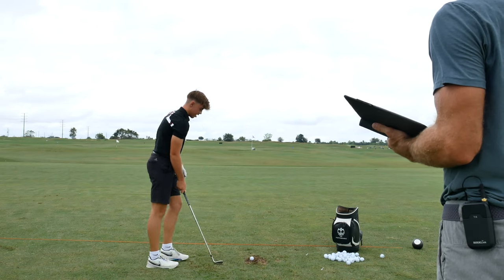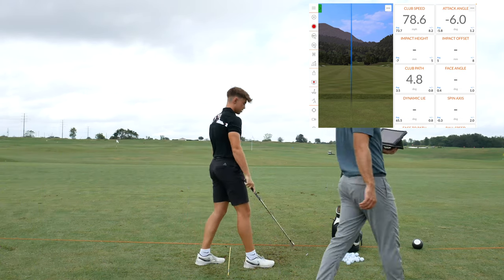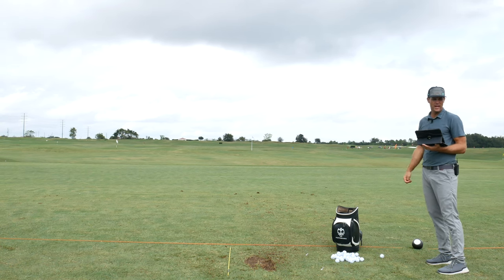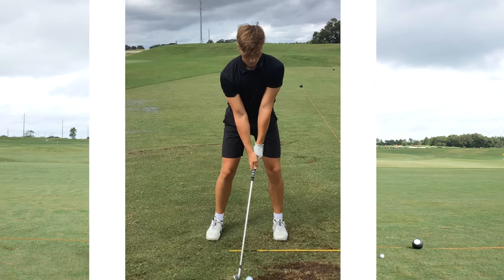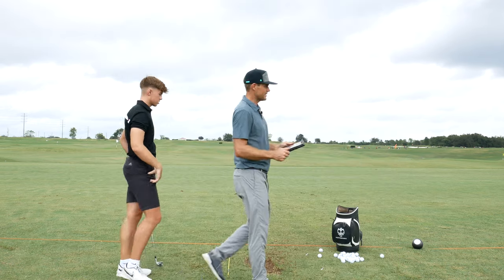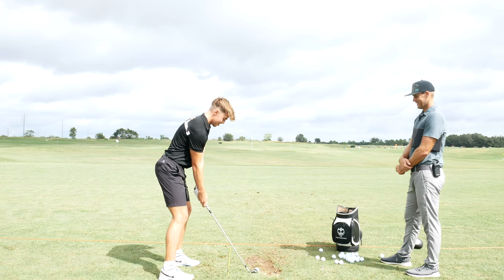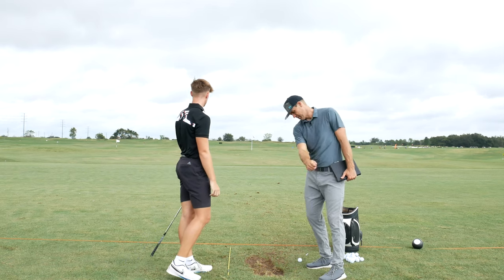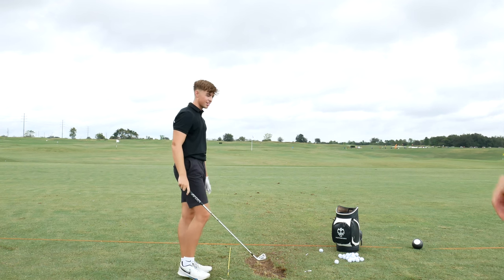COLLEGE PLAYER LESSON: PART 1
BOOK A FULL DAY IN-PERSON EXPERIENCE WITH TYLER (8am-4pm) at OCN.

For info on MMG Performance and the programs offered from elite junior development, check out:

Tyler